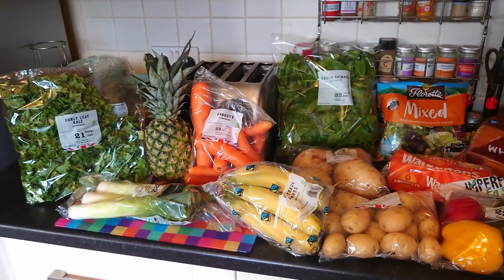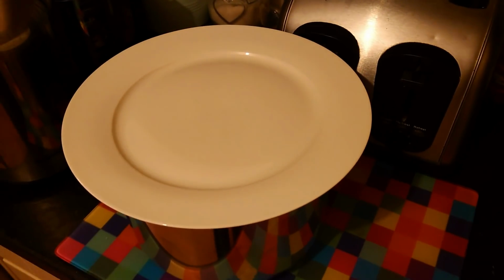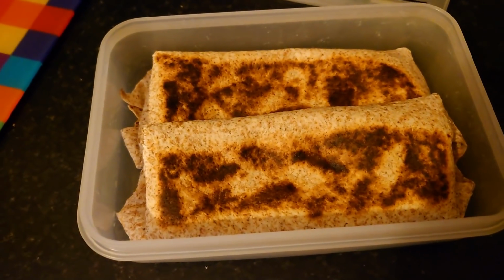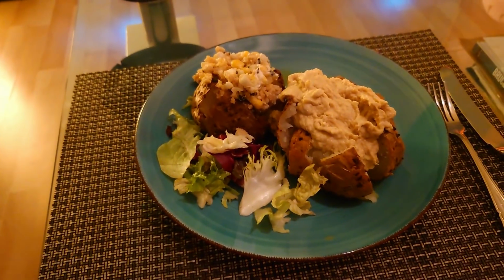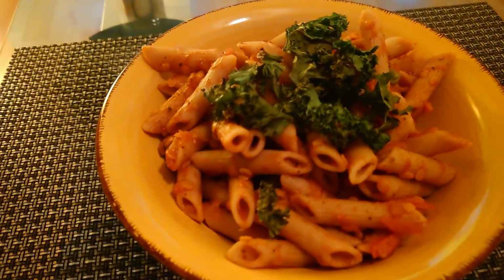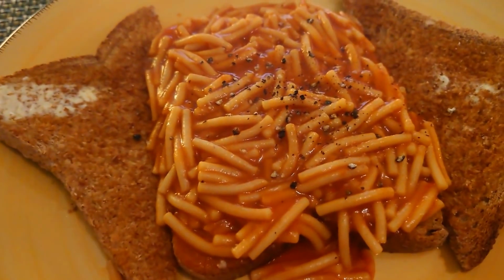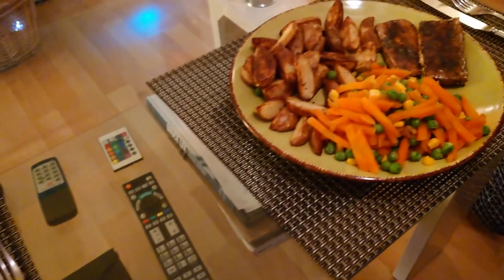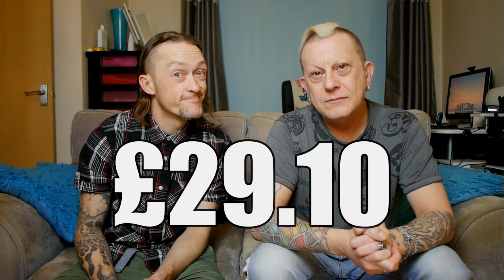VEGAN Budget Week - 3 meals a day for 7 days - The Condensed Vlog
The condensed version of our FULL Vegan Budget Week. :)